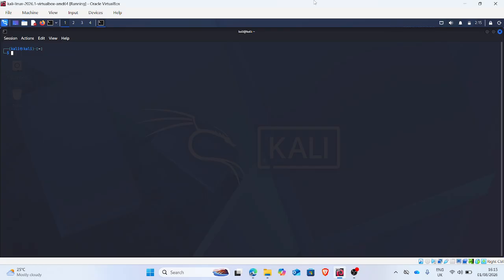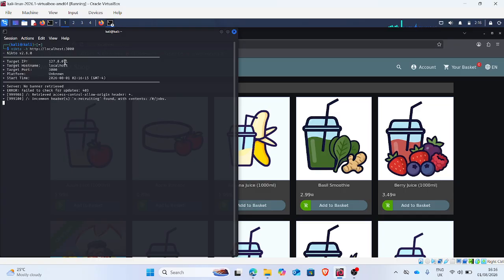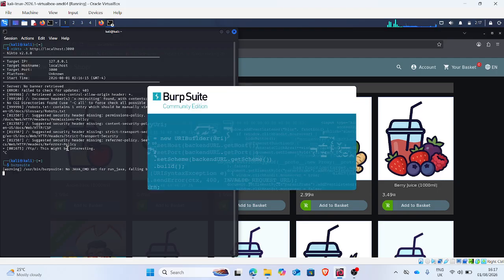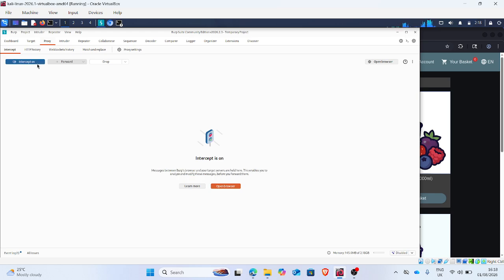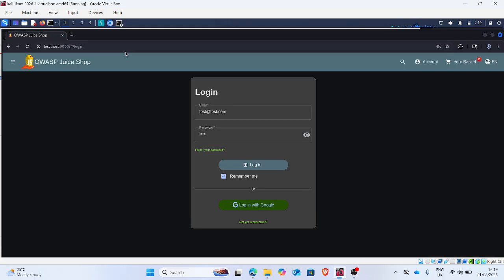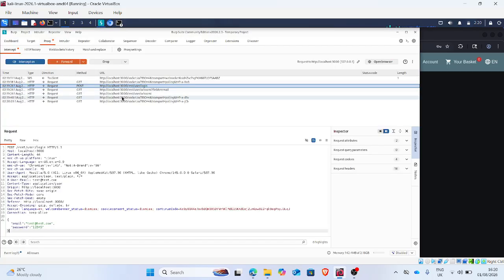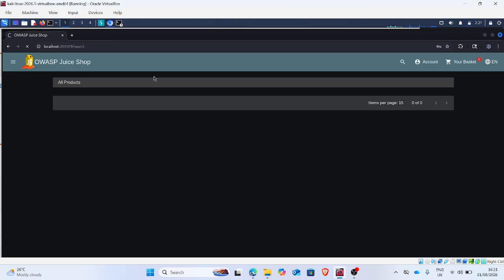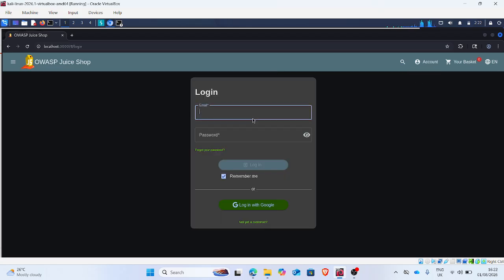Cyber Security and Analytics Assessment 1